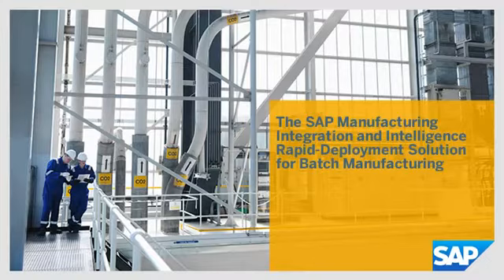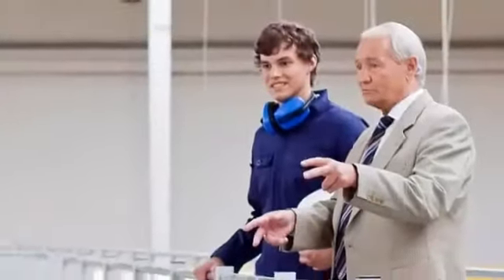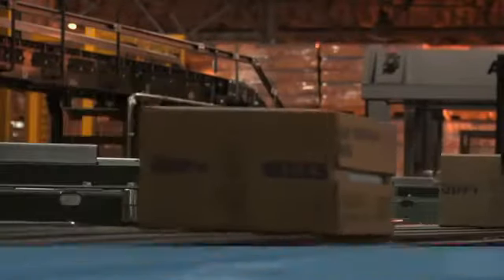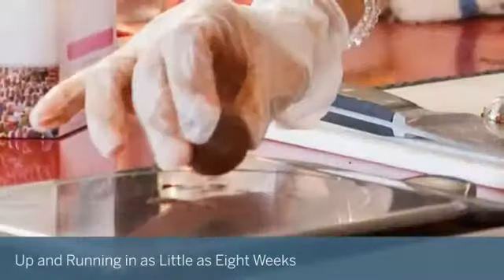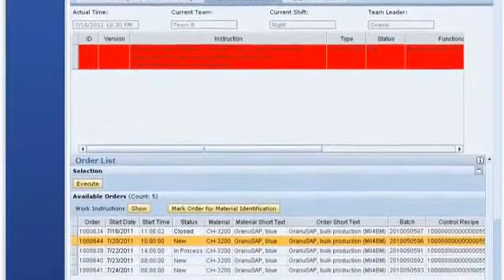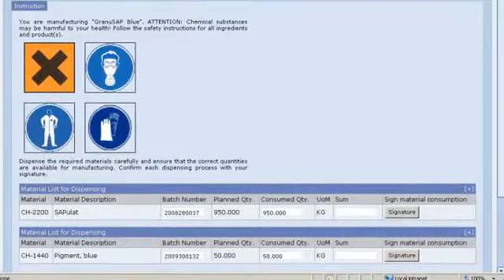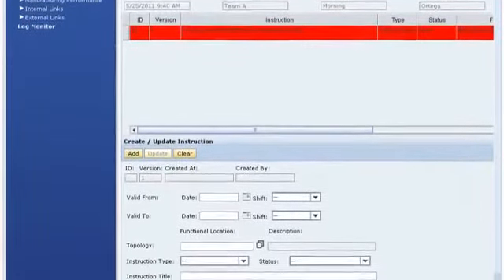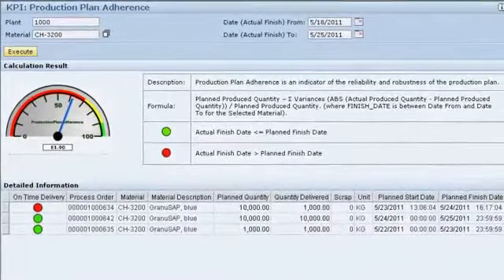SAP MII RDS for Batch Manufacturing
Deze video verschaft meer informatie over de functionaliteiten en voordelen van SAP MII voor batch (gerelateerde) productie op basis van een RDS (Rapid Deployment Solution) oplossing. Door het gebruik van de RDS oplossing reduceert u risico's en definieert u een voorspelbare route om uw productiedoelstellingen te realiseren.